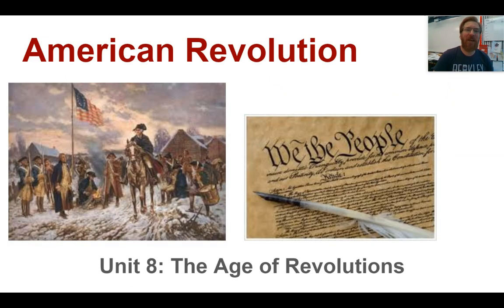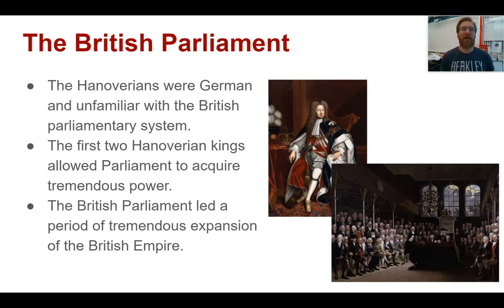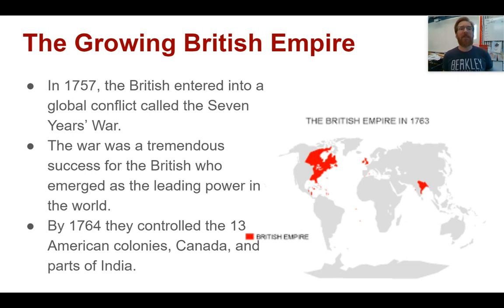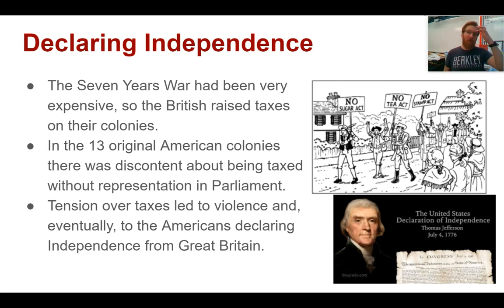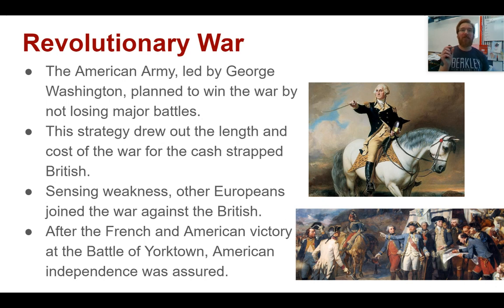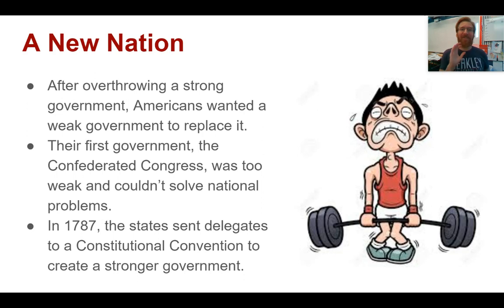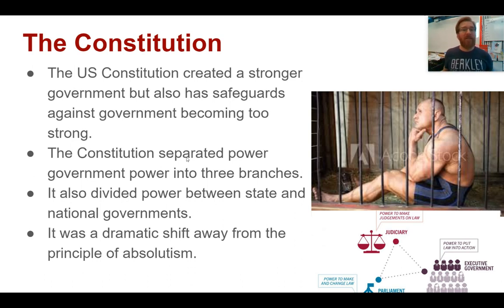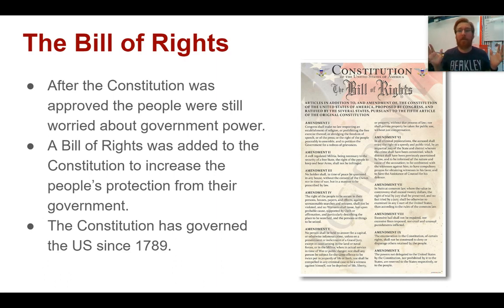BHS WH 8-3: The American Revolution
How was the American Revolution a shift away from European Absolutism?